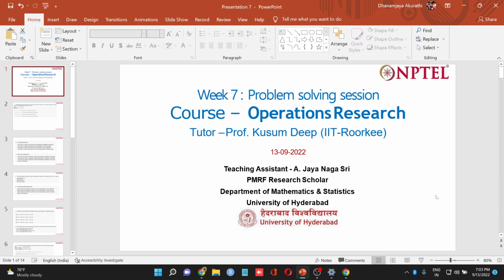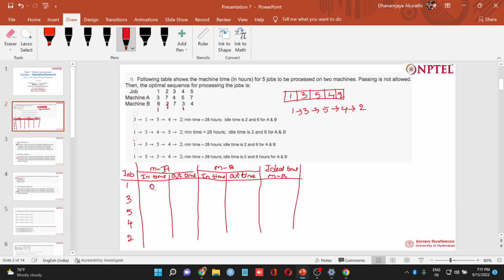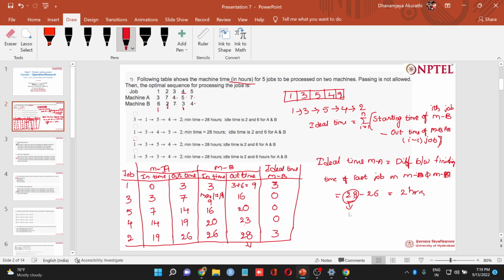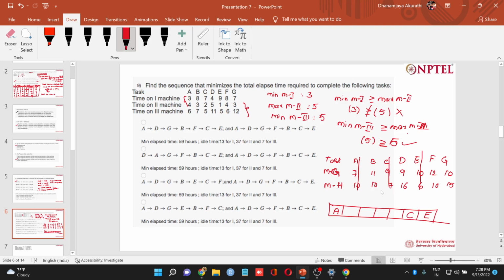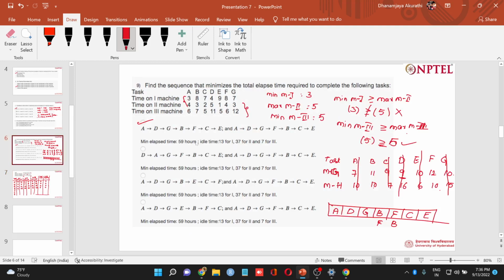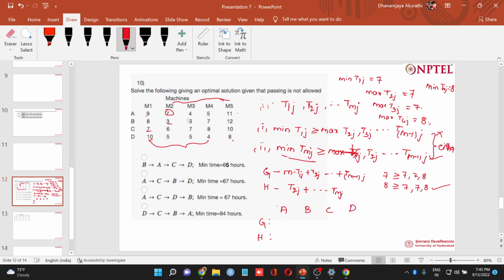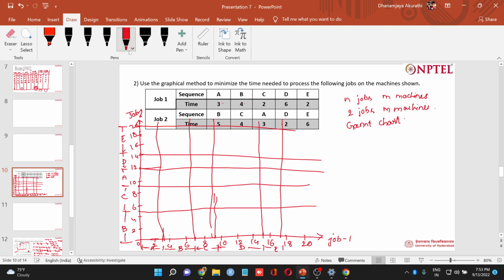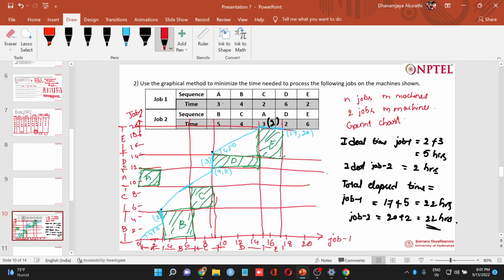NPTEL - Operations Research week 7 problem solving session